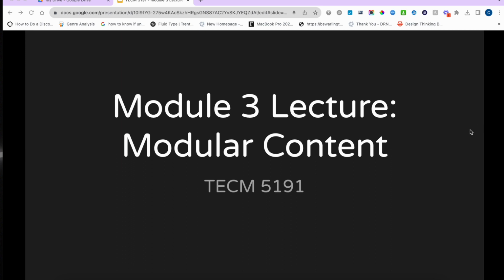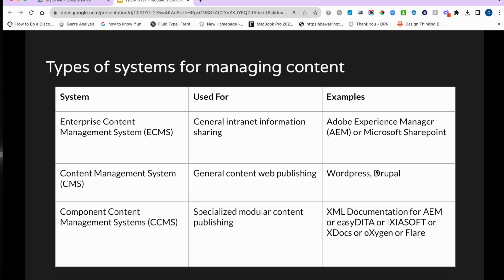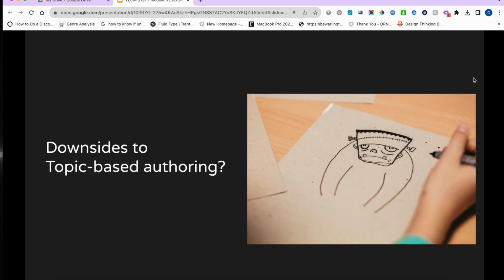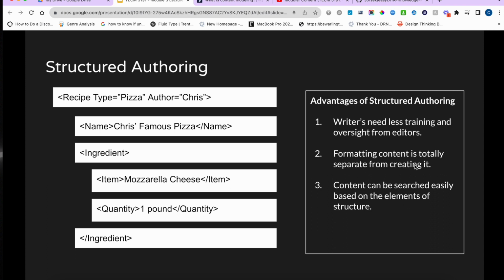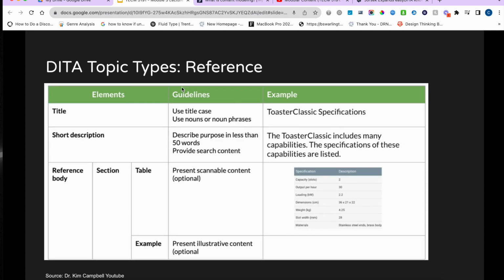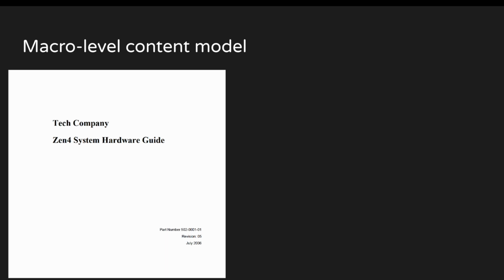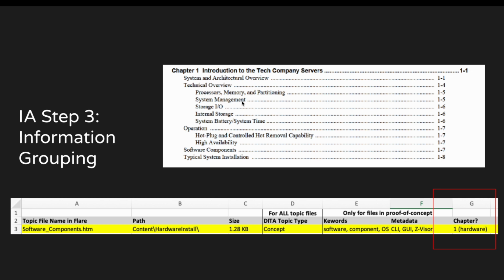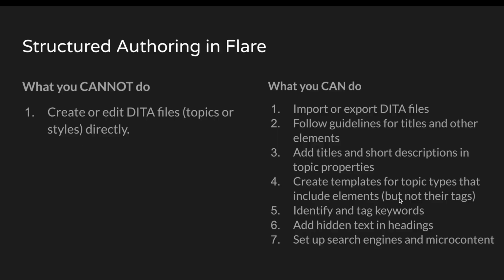TECM 5191 - Module 3 Lecture